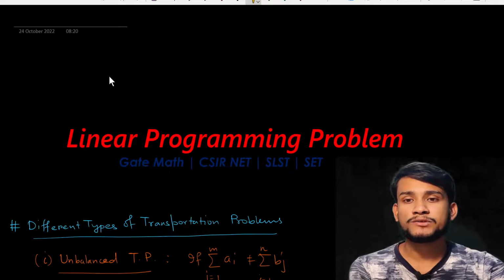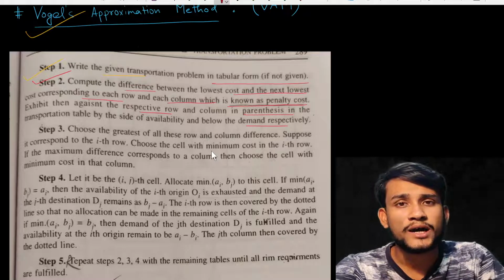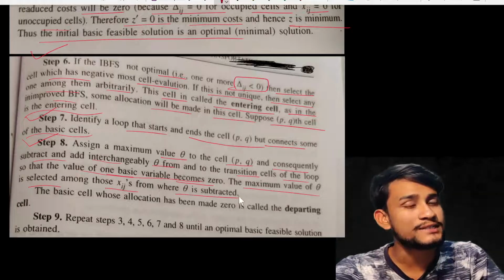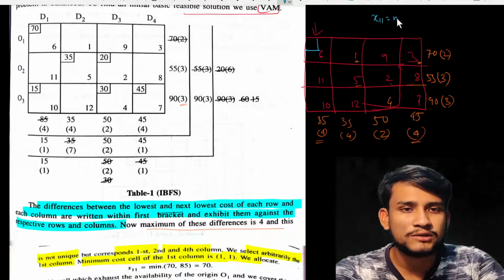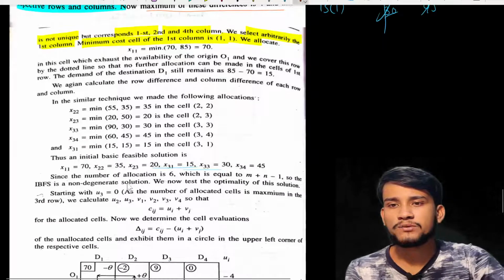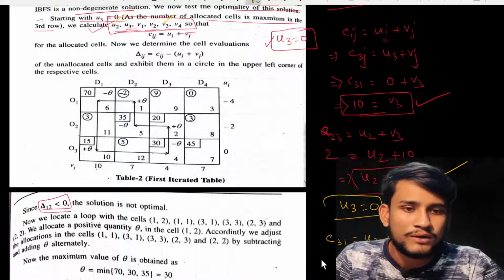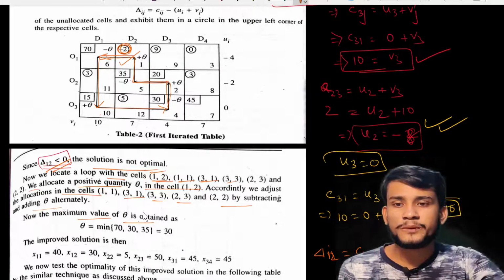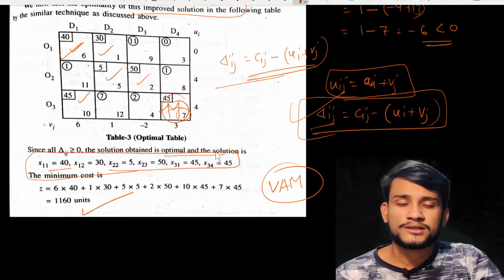Vogel Approximation Method (VAM)| Optimality Test ~ MODI Test | Transportation Problem